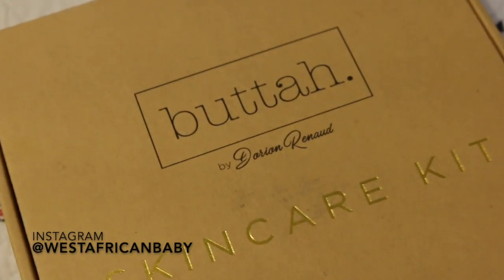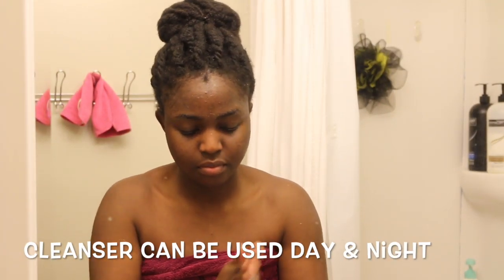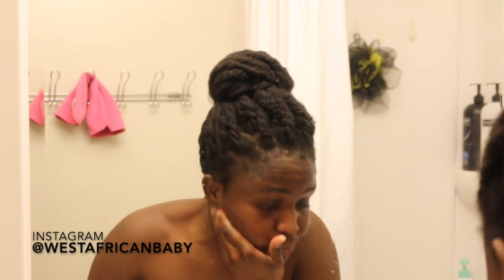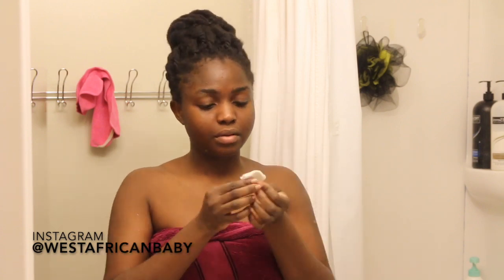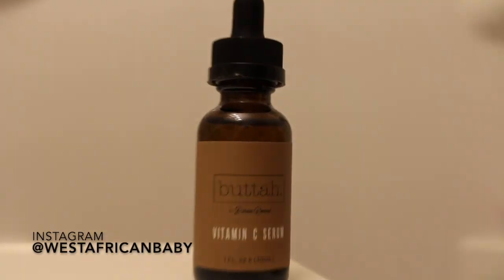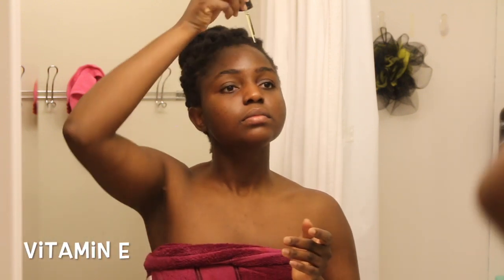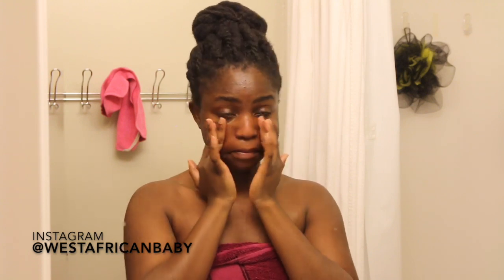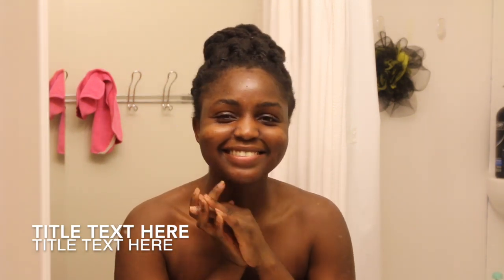My winter nighttime skincare routine, How i cleared my skin (Thumbnail pics NOT EDITED)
My winter nighttime skincare routine, How I cleared my skin (thumbnail pics NOT EDITED, before video included)
My skin has come a looooong way since the end of 2018. Towards the end of 2018 and into mid-2019, my skin was a HOT MESS. But I've been doing a lot of skincare research and these are some of the products I've tried that I recommend.

4) Microfiber cloth
5) Essence